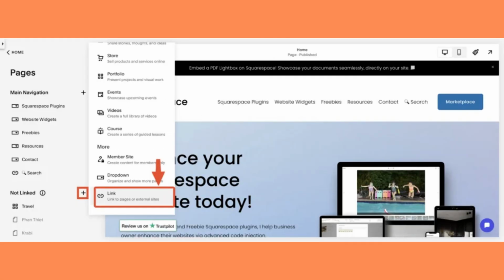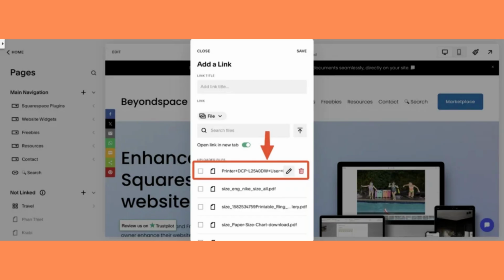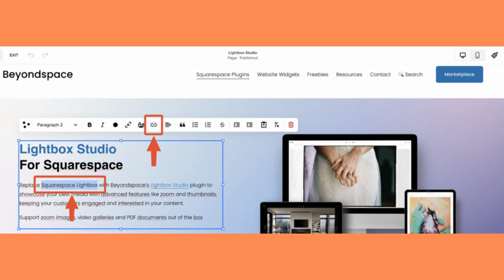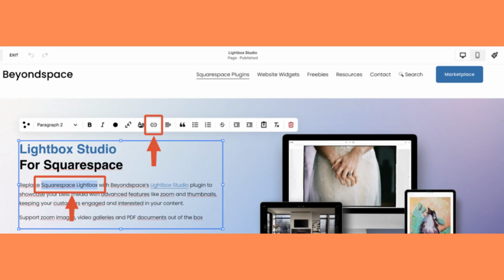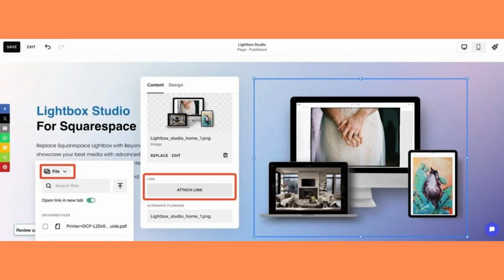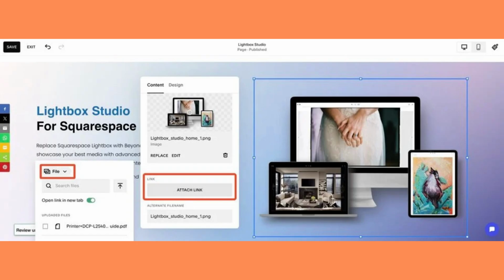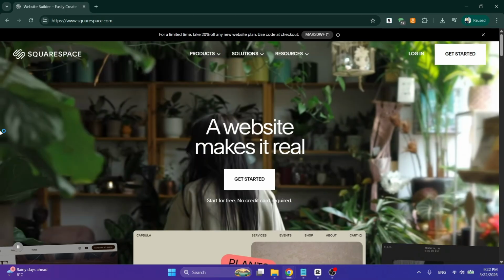How to Upload and Manage Files on Squarespace 7.0 | Link Editor Secrets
Welcome to this essential management tutorial on how to upload and manage files on Squarespace 7.0! 🚀

Keeping your digital assets organized is key to a smooth workflow. We will walk you through the link editor to upload PDFs, documents, and images for your visitors to download. Learn how to rename, reuse, and delete your files from the "Recently Uploaded" list so your asset library stays clean and efficient. 💻✨